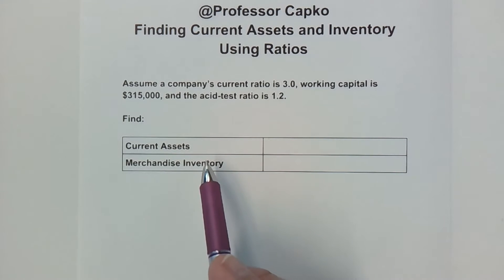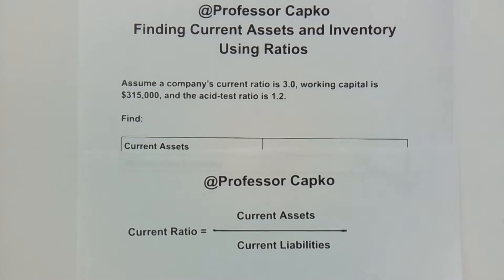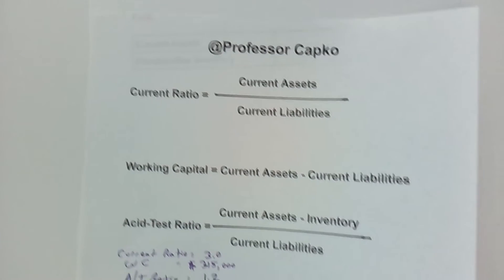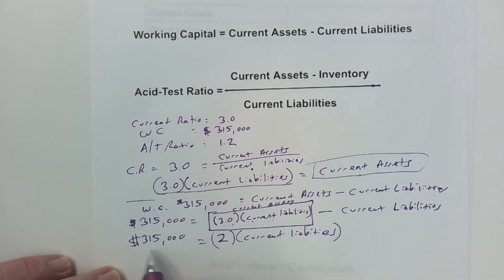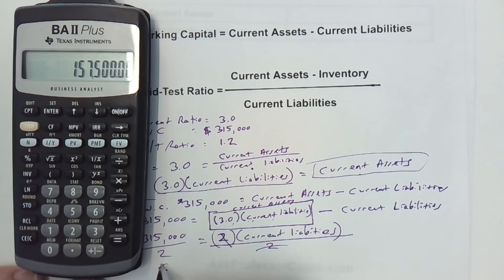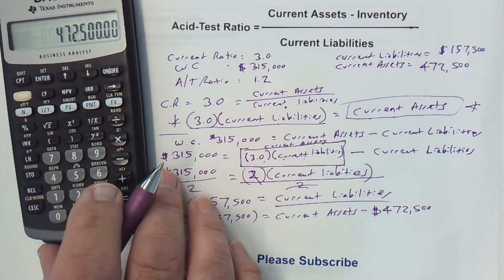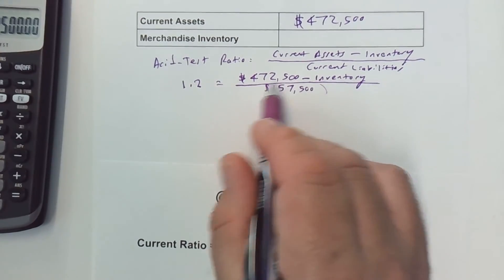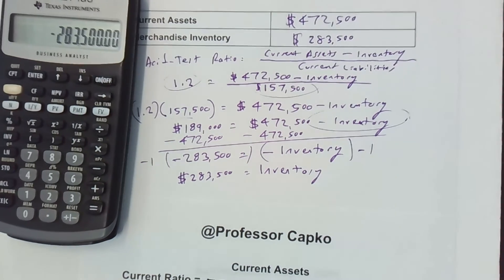Finding Current Assets and Inventory Using Only Ratios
I show you how to find Current Assets and Merchandise Inventory if you are only given the Current Ratio, Working Capital, and the Acid-Test Ratio.